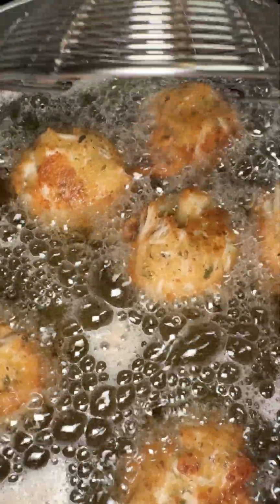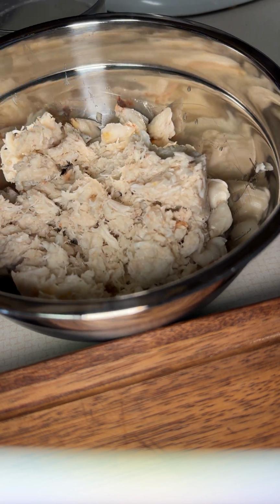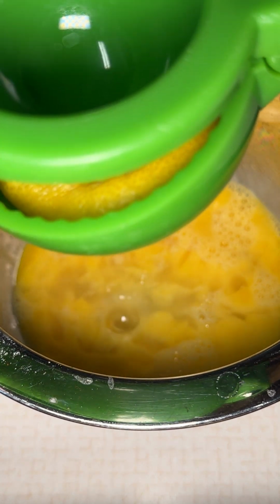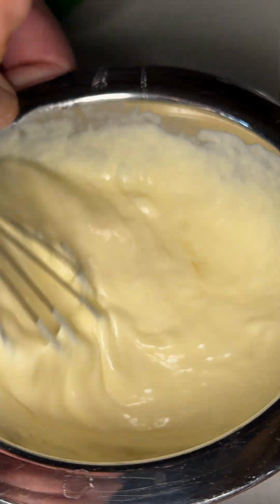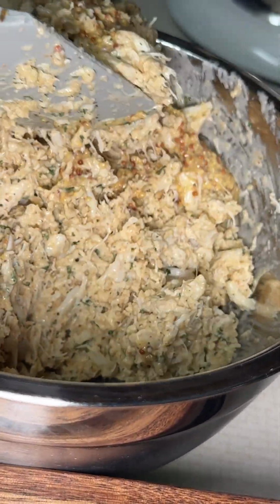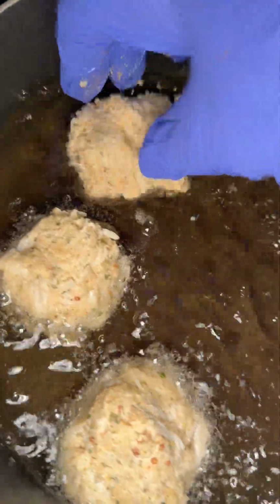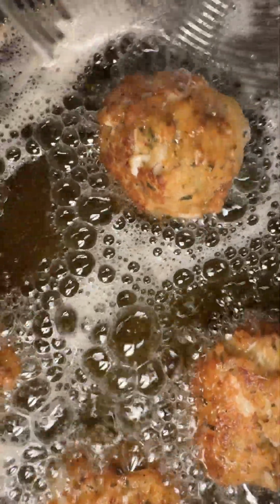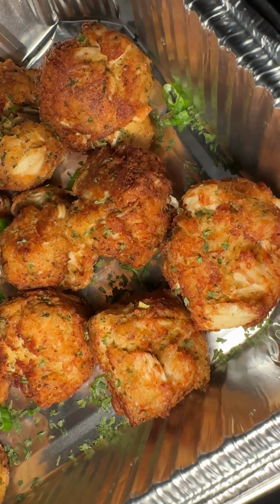How to Make Crab Beignets | Easy Seafood Appetizer | Crab Balls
These savory Crab Beignets are crispy, golden, and packed with sweet crab meat and spices! 🦀 Perfect as an appetizer, snack, or party dish, this recipe is a seafood lover’s dream.

✨ What You’ll Learn:
✔ How to make light and fluffy beignet batter
✔ How to fold in crab meat without breaking it
✔ Tips for frying to golden perfection every time

💡 Pro Tip: Serve with a zesty remoulade or aioli for dipping!